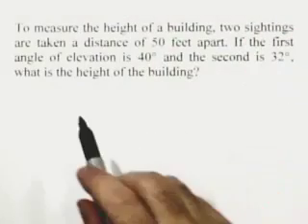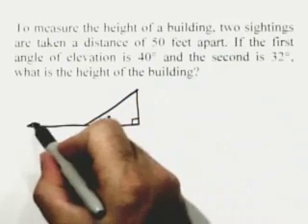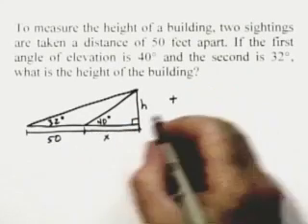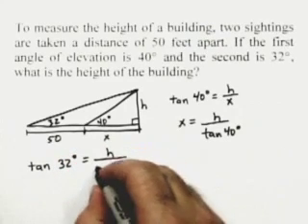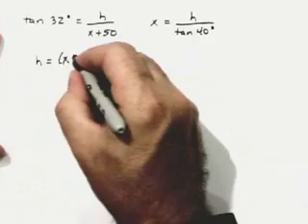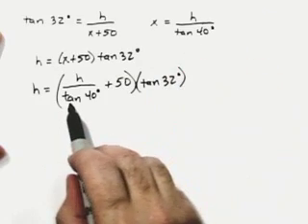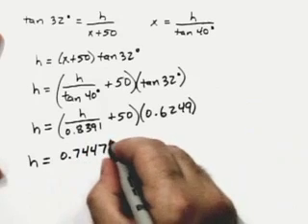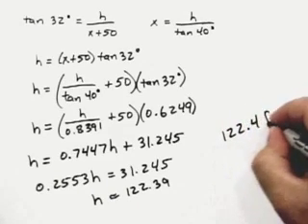Ch7 #31 ChapterTestPrepVideos Sullivan AT 11e